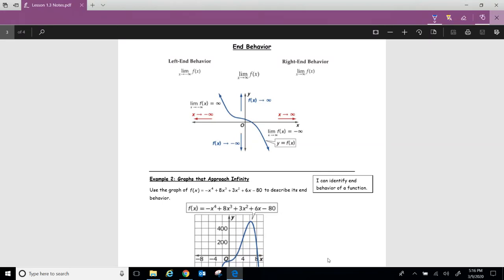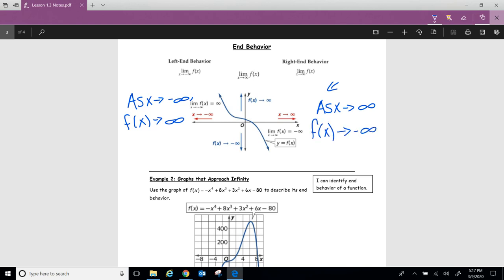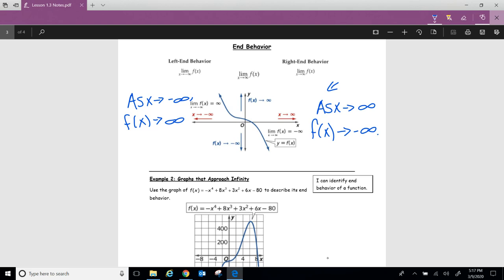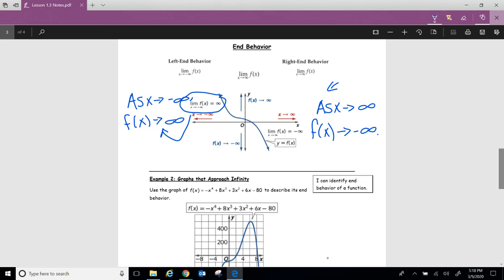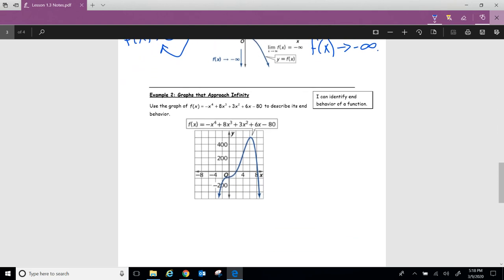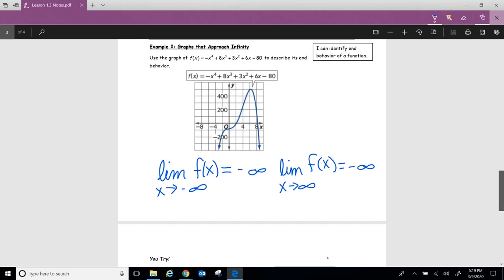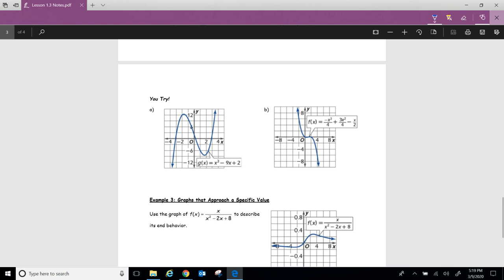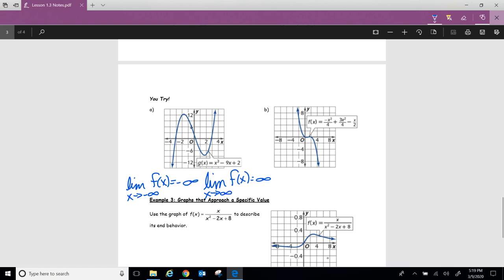Lesson 1.3 Example 2